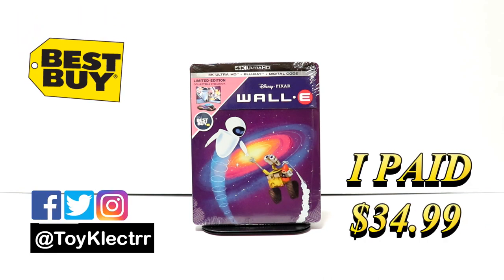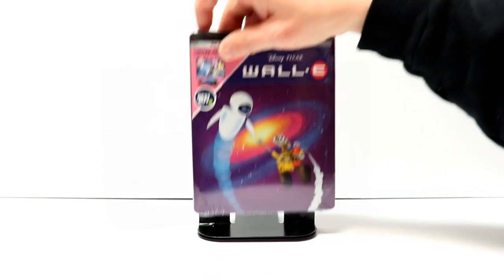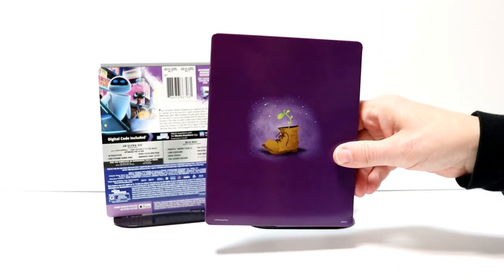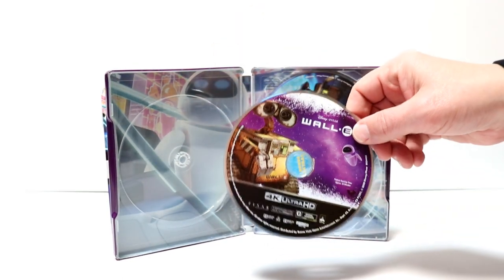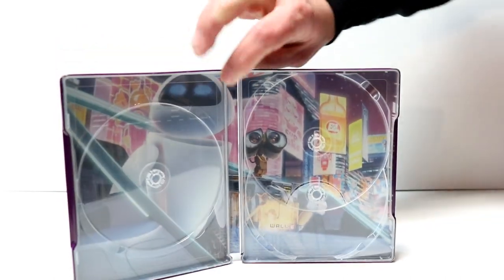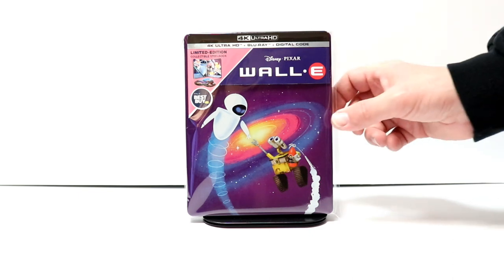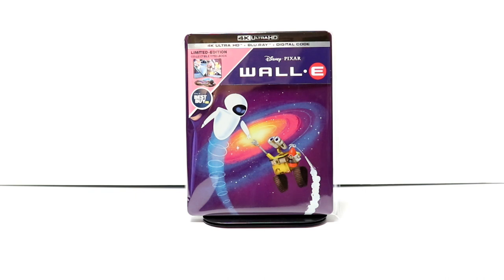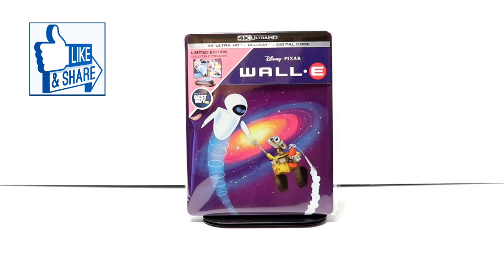Disney/Pixar Wall-E 4K Ultra HD Blu-ray Best Buy Exclusive Steelbook Unboxing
Check out my unboxing of the Disney/Pixar Wall-E 4K Ultra HD Blu-ray Best Buy Exclusive Steelbook!

Purchase this on 4K Blu-ray

These are the bags I use to protect my Steelbooks and Slipcovers: